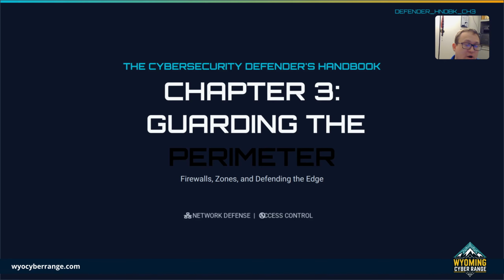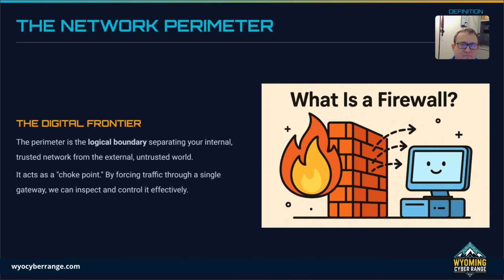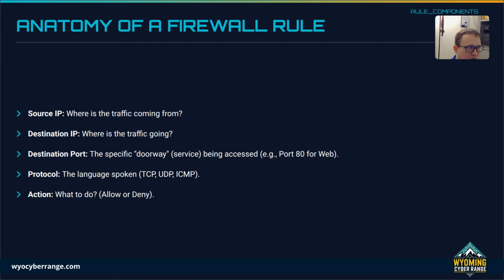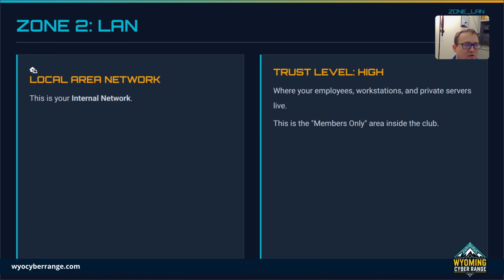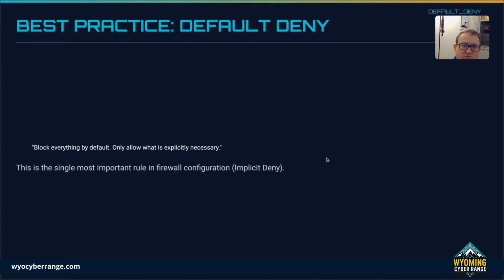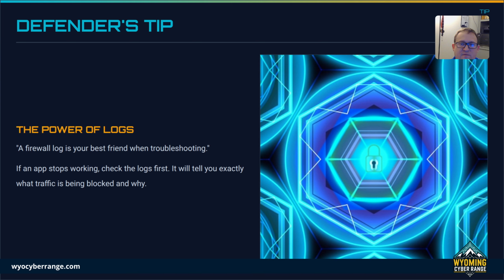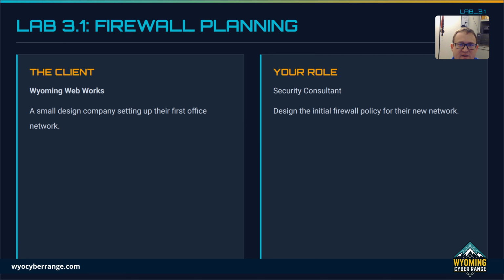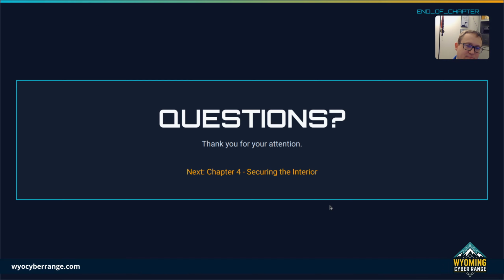The Cybersecurity Defenders Handbook - Chapter 3